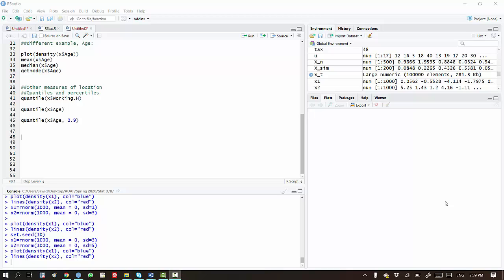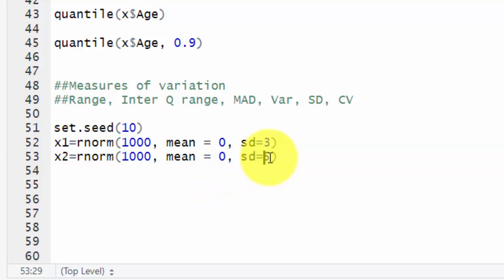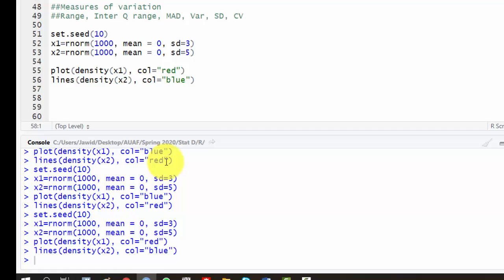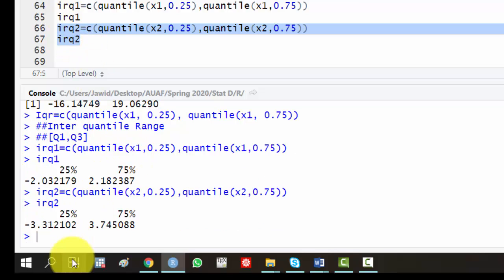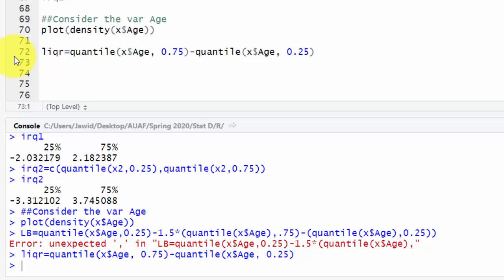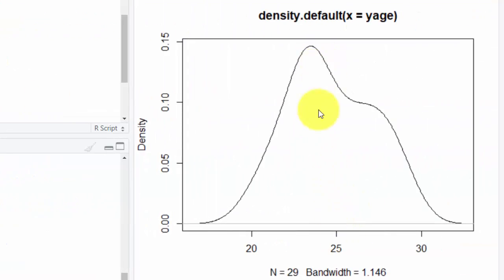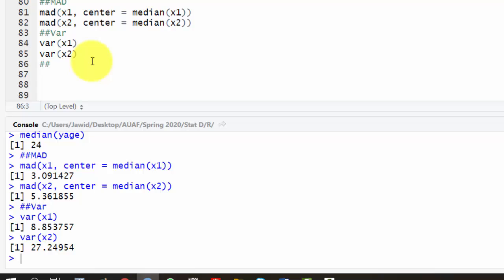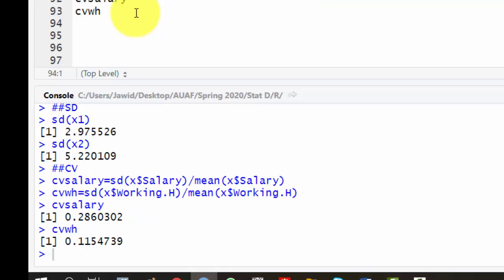ITC255 2 Measures of Variation in R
Range, Inter-quantile Range, Mean Absolute Deviation, Variance, Standard Deviation, and Coefficient of Variation
@American University of Afghanistan